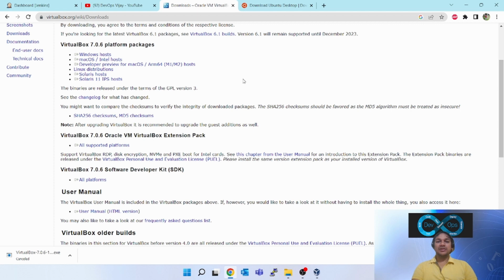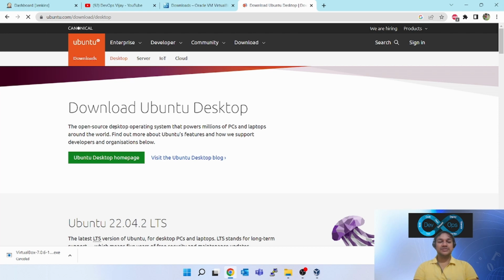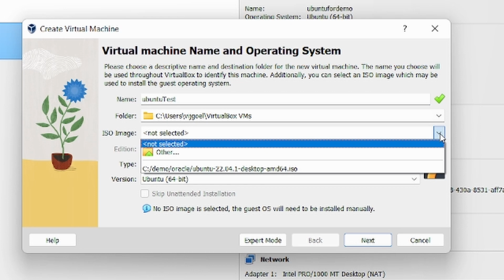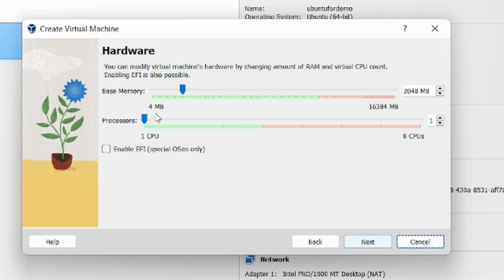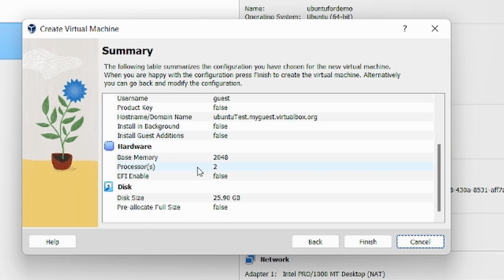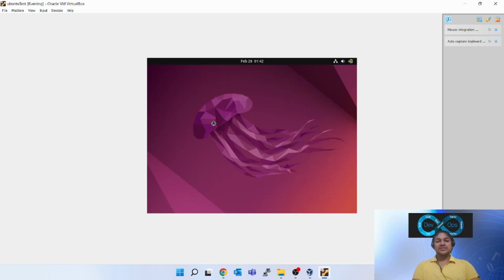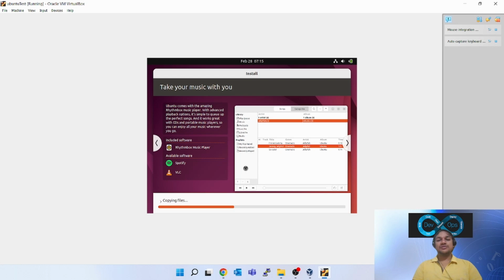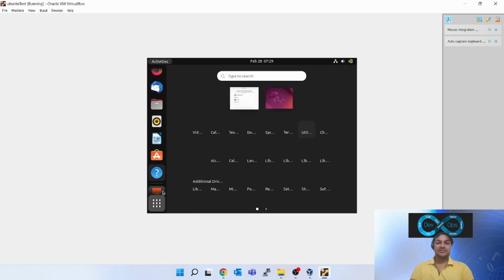Need UBUNTU on Windows Operating System? Install VIRTUALBOX | Part 1 | Beginners | Tutorial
In this video I am going to show , How to How to Install Ubuntu 22.04 LTS in Windows 11 on oracle VirtualBox

Ubuntu is a most popular Linux-based operating system. Recently Ubuntu releases its newest version 22.04  VirtualBox is also a popular software for creating virtual machine available for Windows and Linux environment.
install linux on window 11
linux in windows
linux operating system
download ubuntu on virtualbox